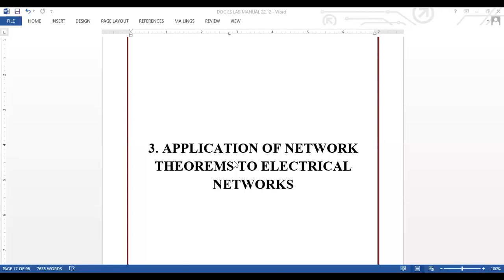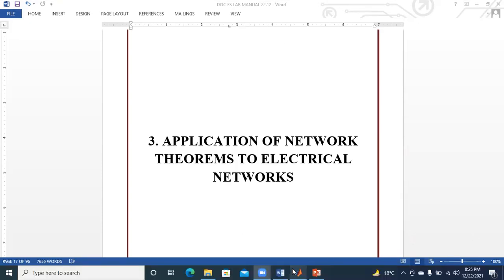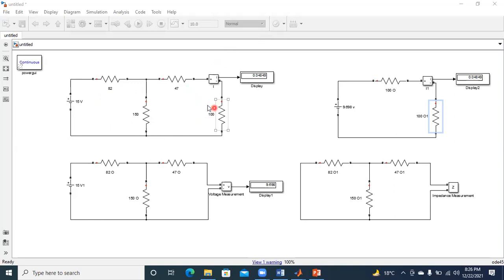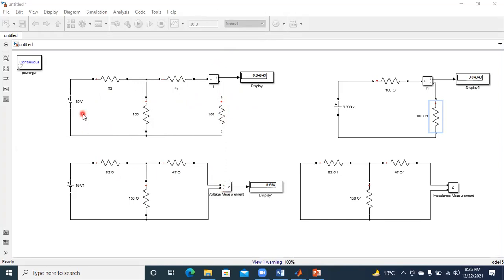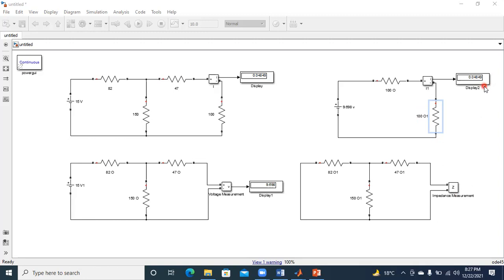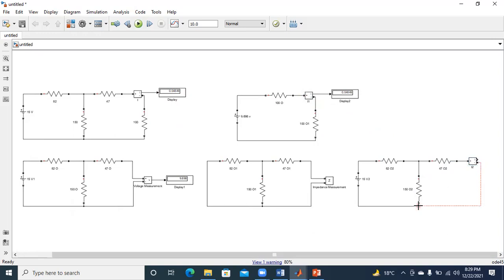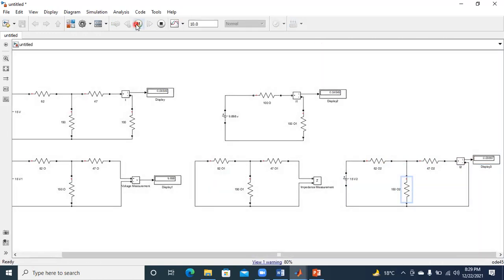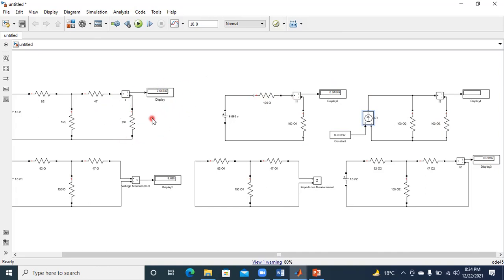Verification of Norton's Theorem through MATLAB